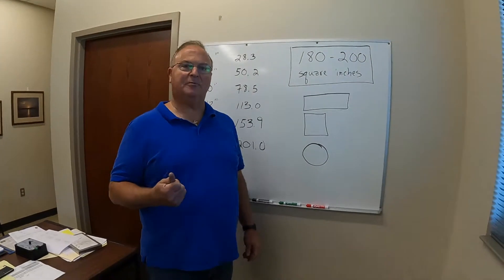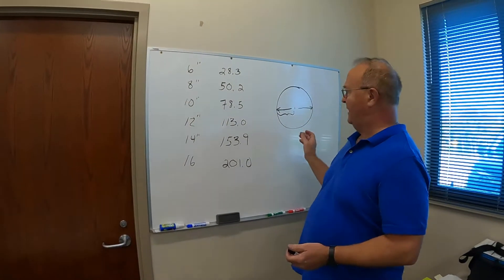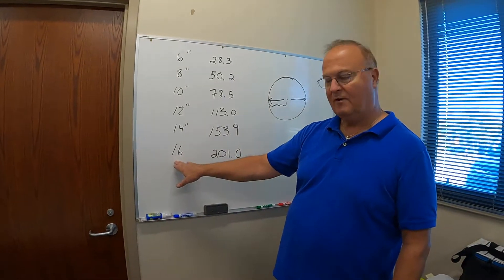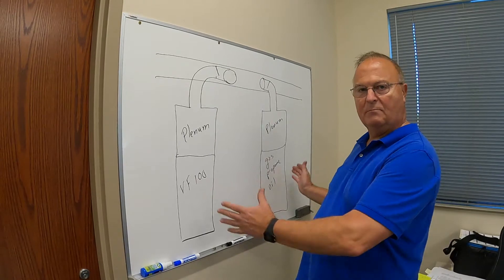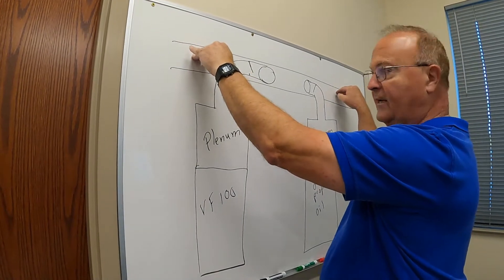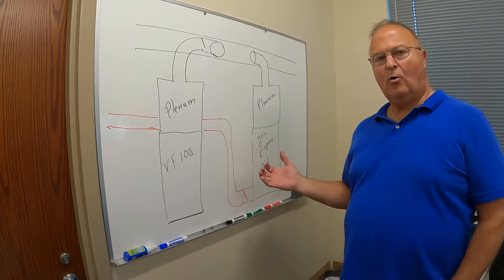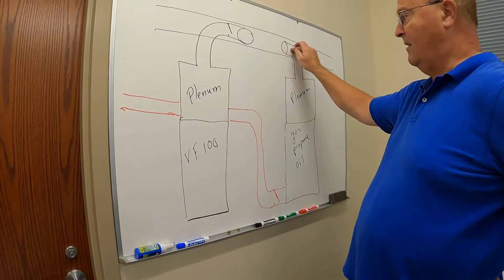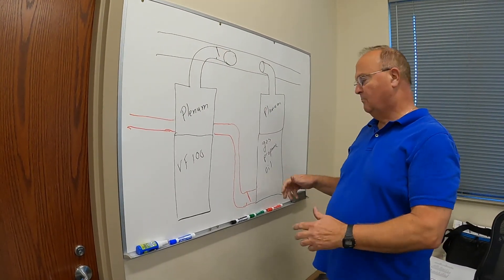Kuuma Vapor-Fire 100 Installation (Plenum Sizing and Ducting Connections "Commoning 2 Furnaces")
Kuuma Vapor Fire 100 Wood-Burning Gasification Forced-Air Furnace Installation (Plenum Sizing and Ducting Connections "Commoning 2 Furnaces")